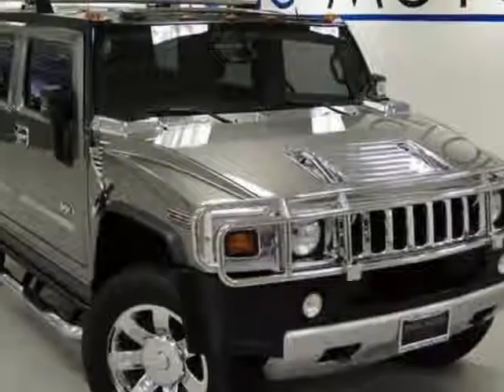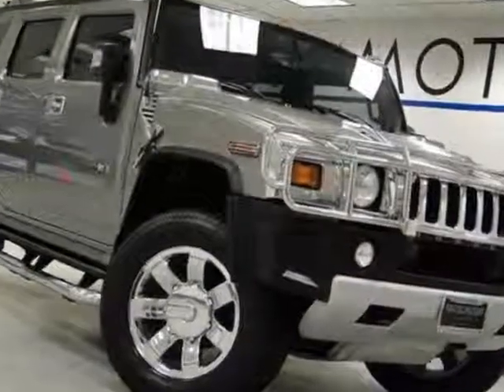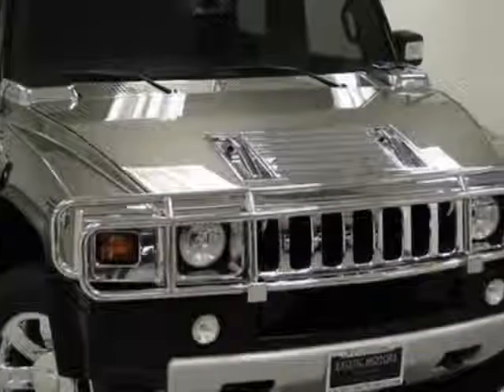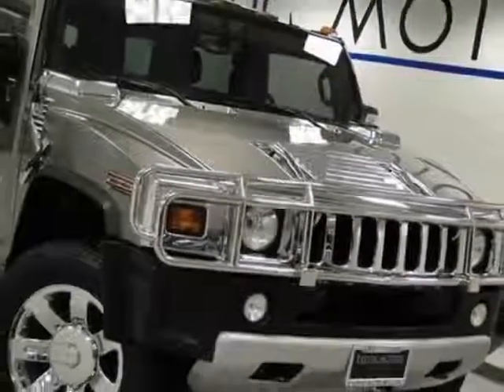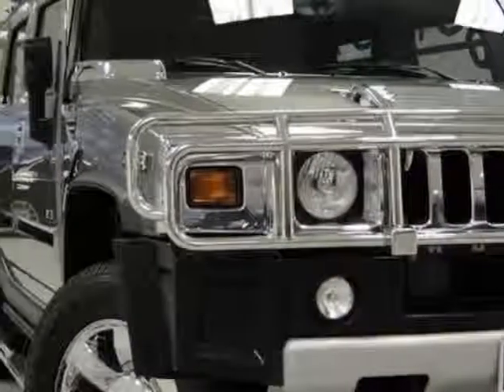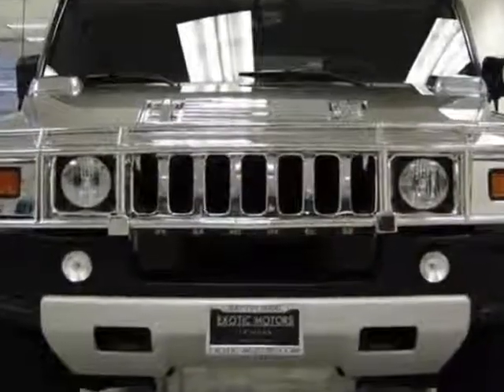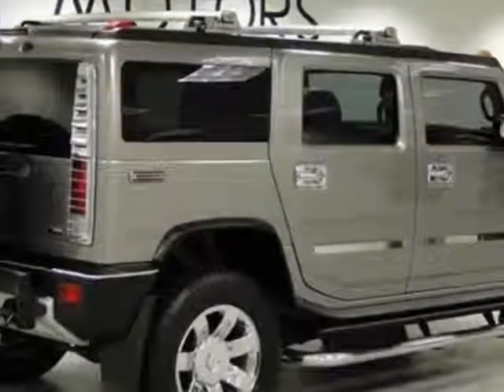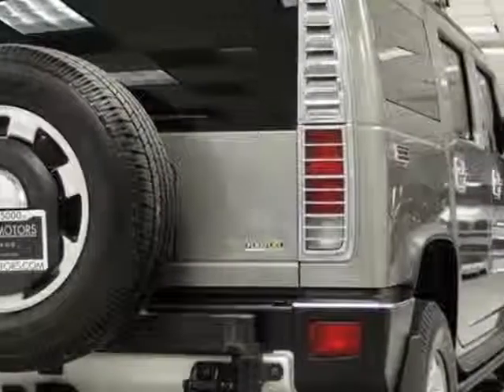2009 HUMMER H2 4WD 4dr SUV Luxury SUV - Rolling Meadows, IL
Exotic Motors, Rolling Meadows, IL - 2009 HUMMER H2 4-WD! NAV REARCAM 3RDROW DVD-PKG HTD-STS 20"WHLS XENON PUSH-START